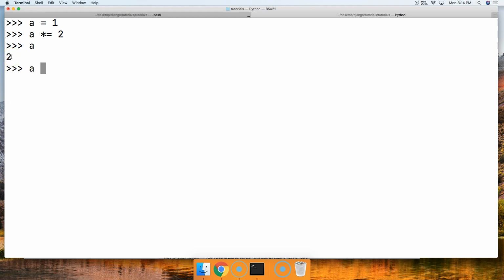Python 3.7: Multiplication Assignment Operator In Python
In this Python 3.7 tutorial, we will look at the multiplication assignment operator in Python.